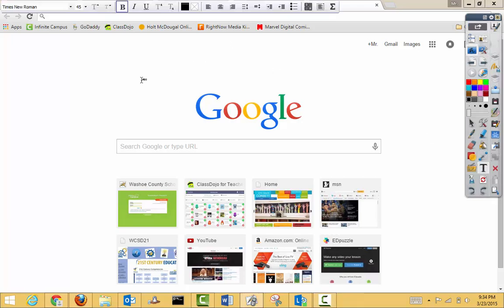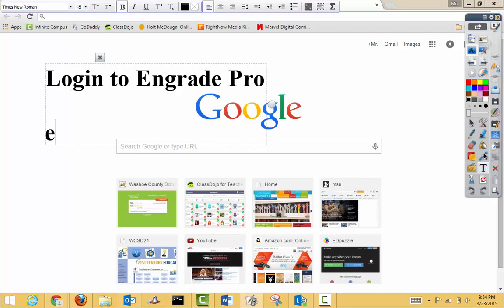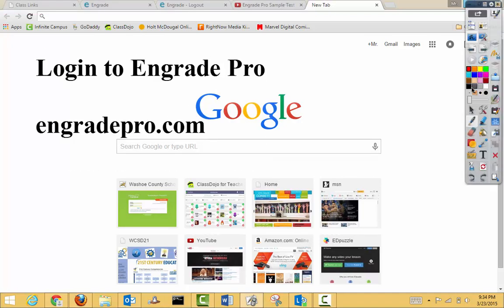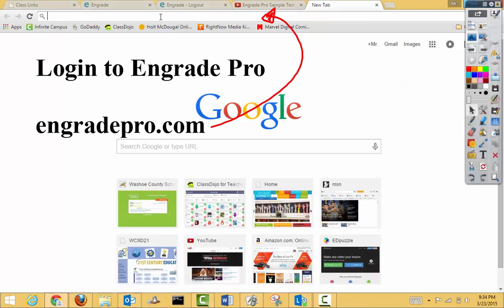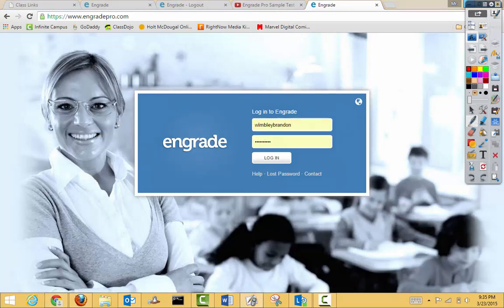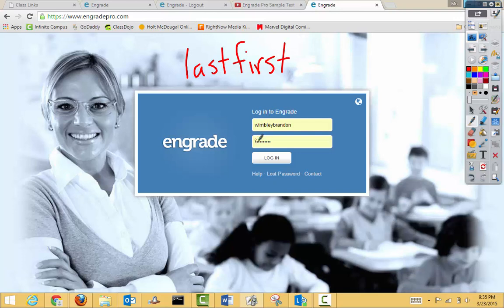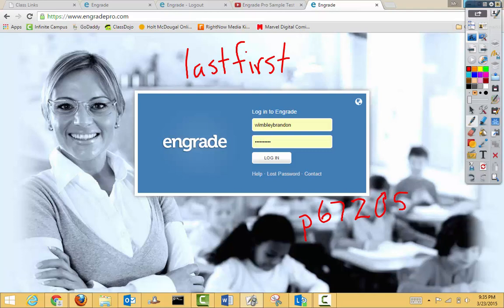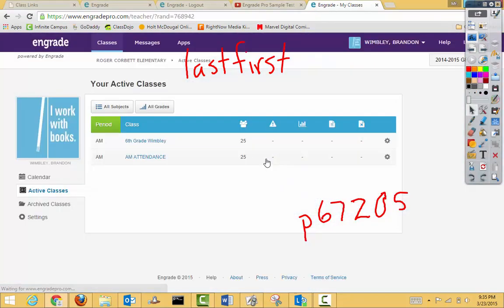Engrade Pro Login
This video shows you how to login to Engrade Pro.